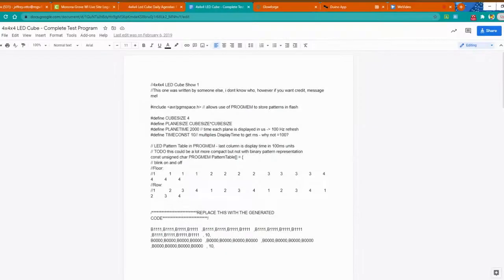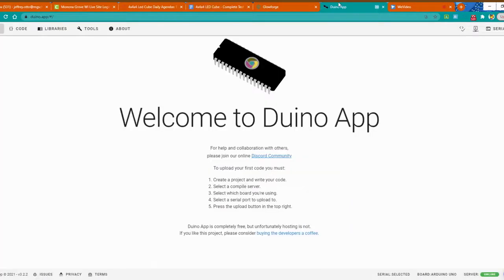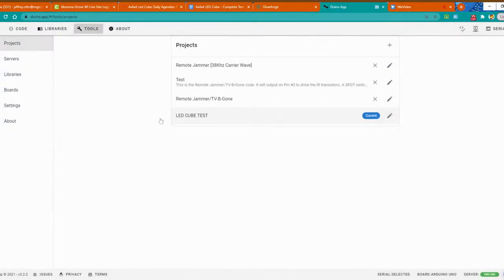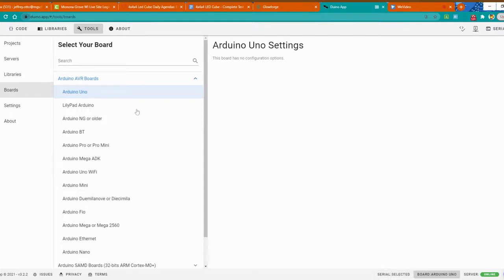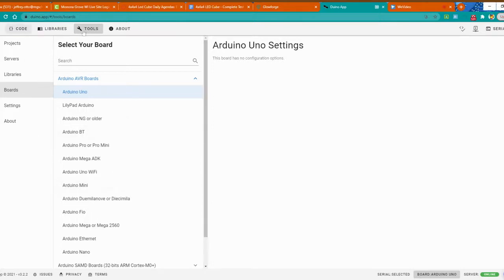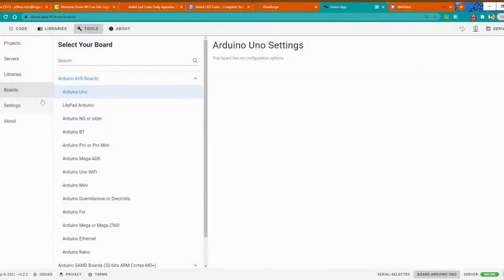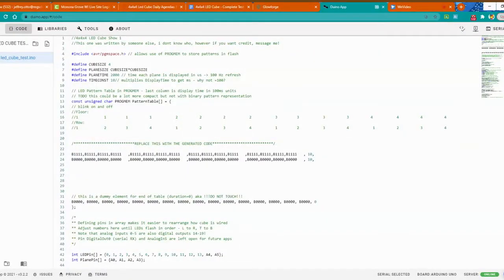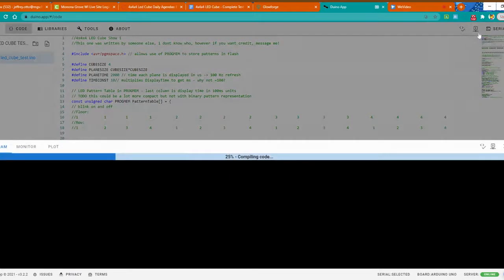#8 Programming the LED Cube using Duino App